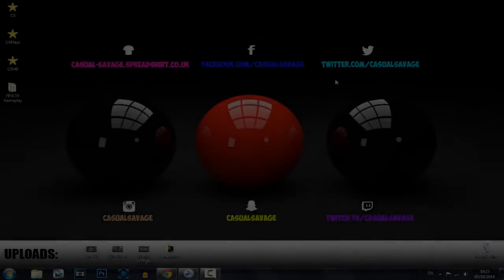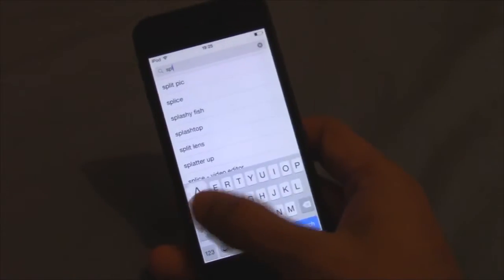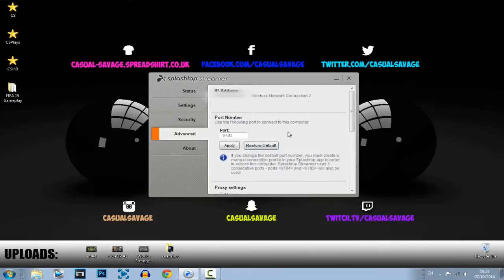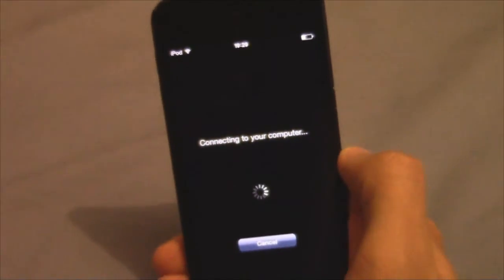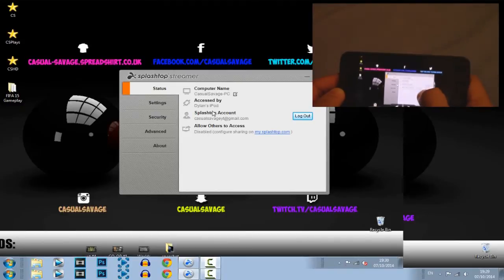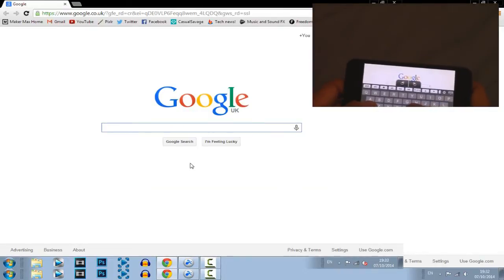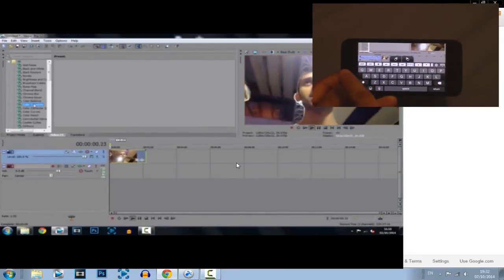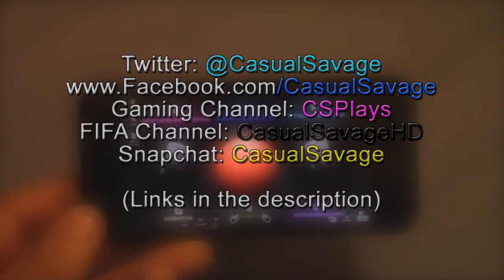How To: Control PC or Laptop with Phone Or Tablet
Control PC or laptop with phone or tablet! What's up, in this video I will be showing you how you can control your PC or laptop using your phone or tablet! This is free and it is very easy to setup.

►Skype:
CasualSavage